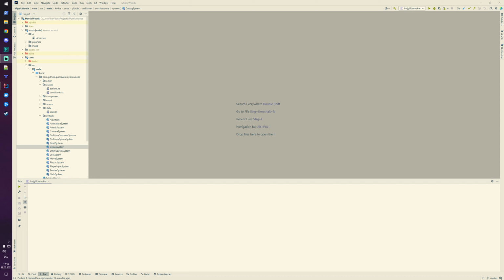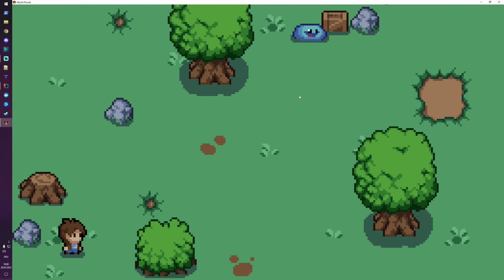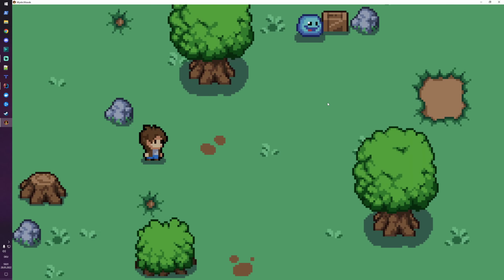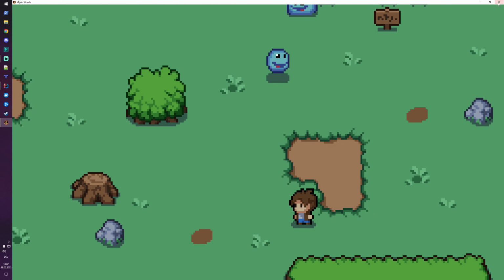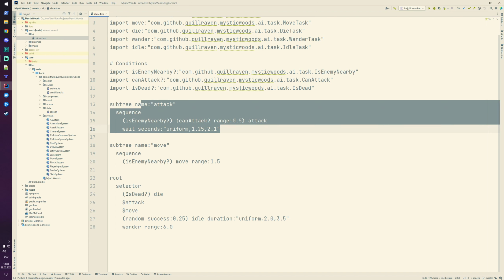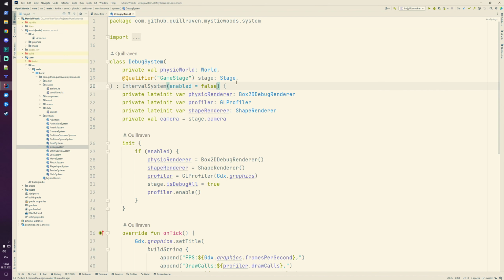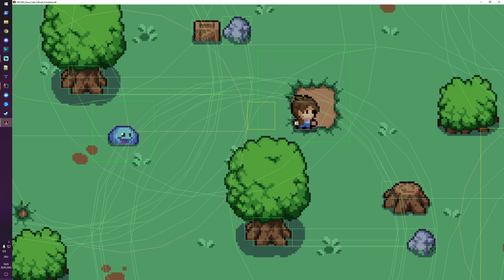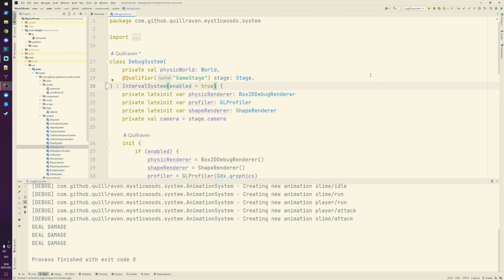Progress of RPG tutorial Part2 - AI Behavior